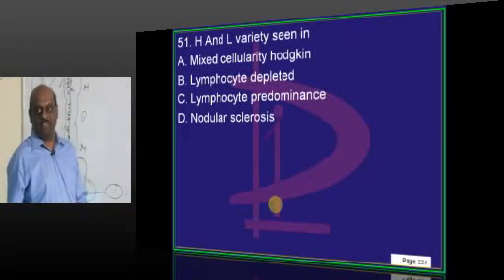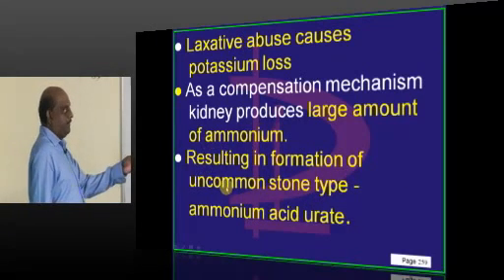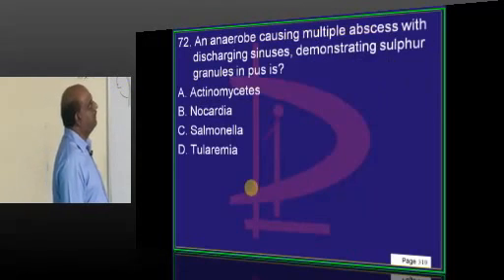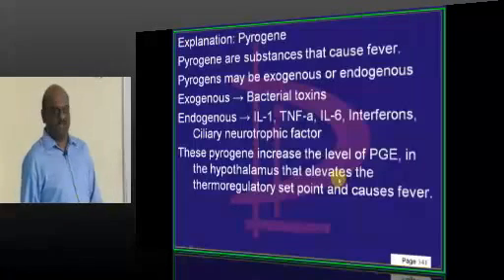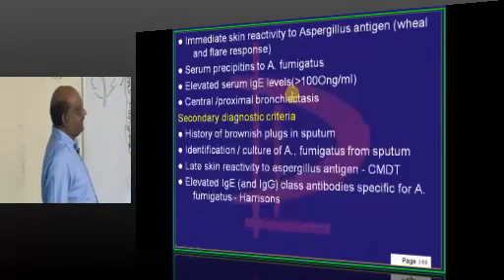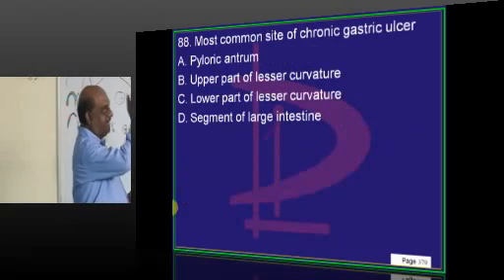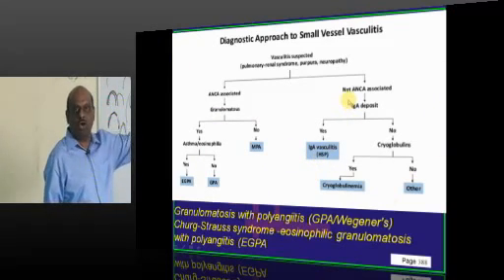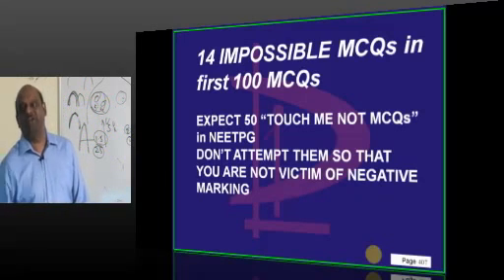NEET PG 2019 Preparation Strategy - New Exam Pattern Discussion Part 02